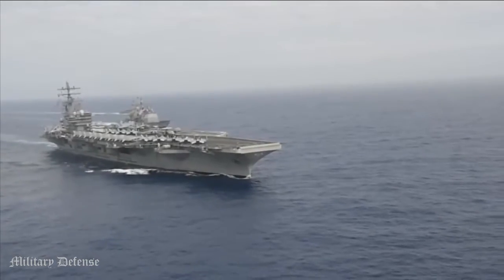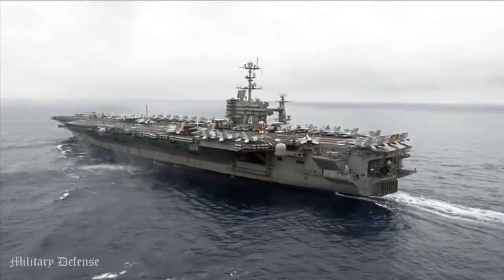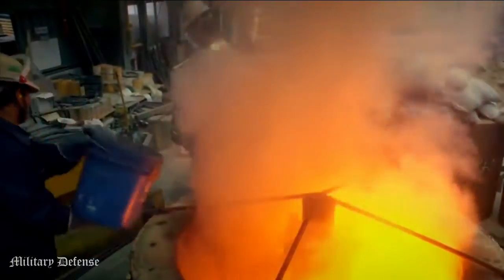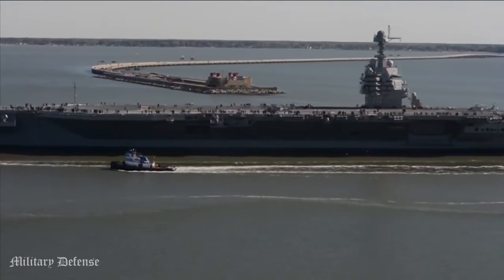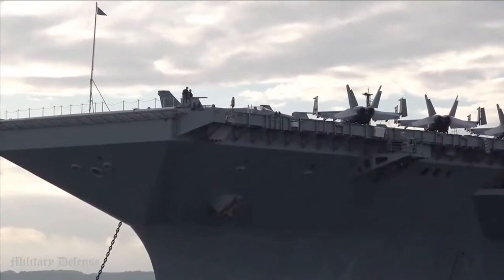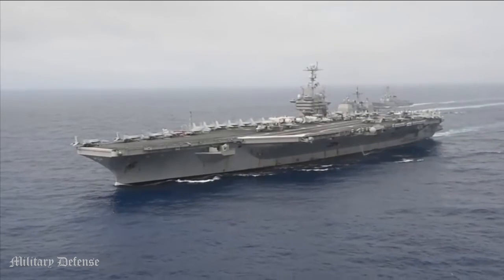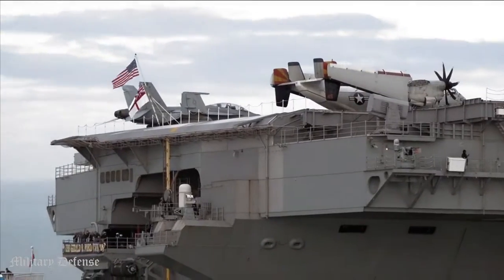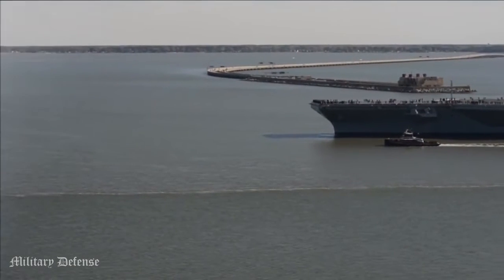What makes the USS Gerald Ford Special?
The USS Gerald R. Ford is one of the most advanced and most expensive pieces of military hardware ever built. After years of development and many delays, she was finally ready for deployment only a few months ago.